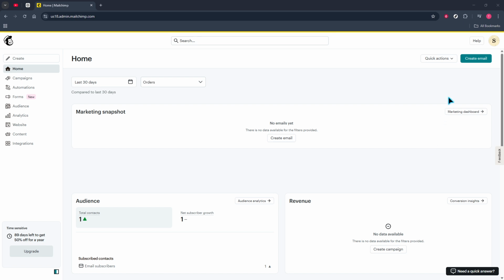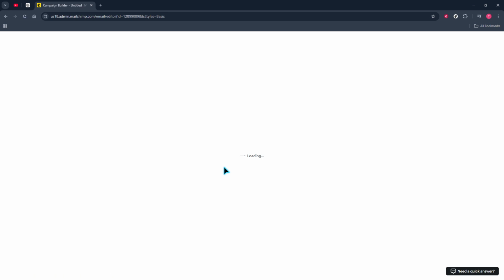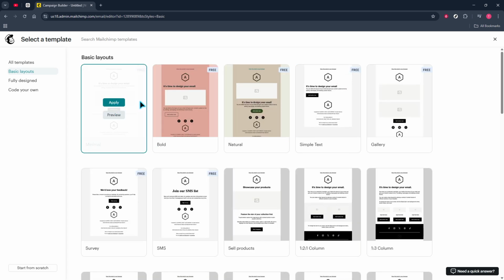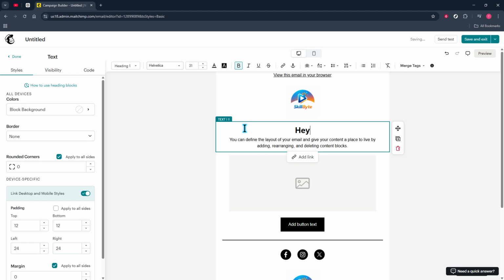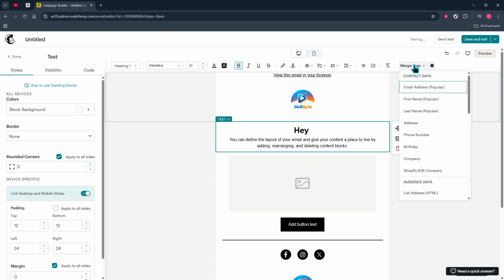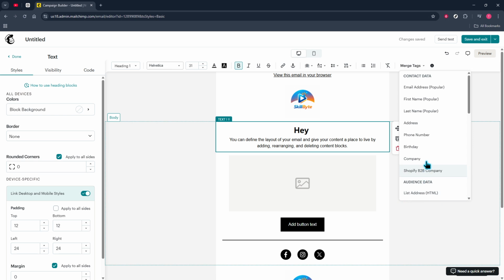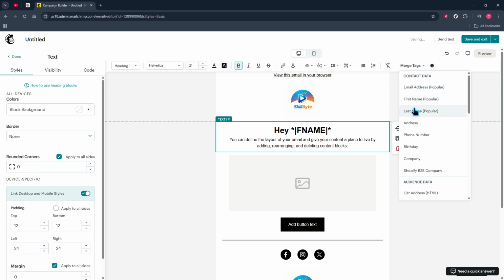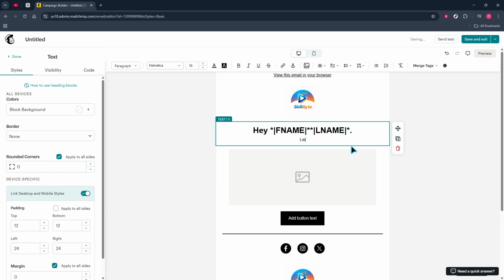How To Personalize Emails In Mailchimp [2026 Guide]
How To Personalize Emails In Mailchimp